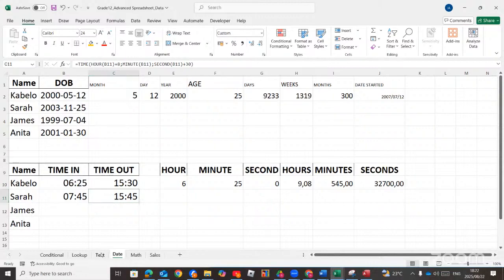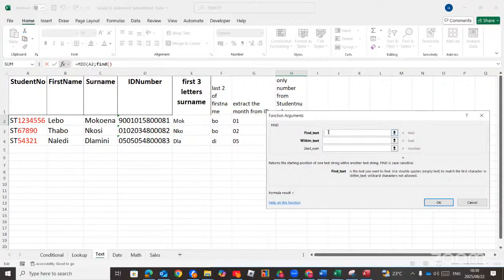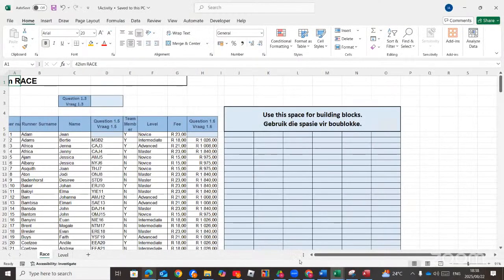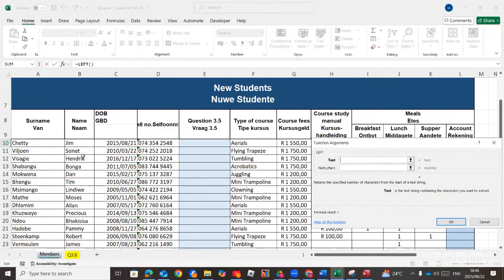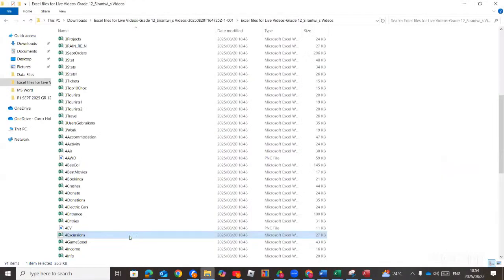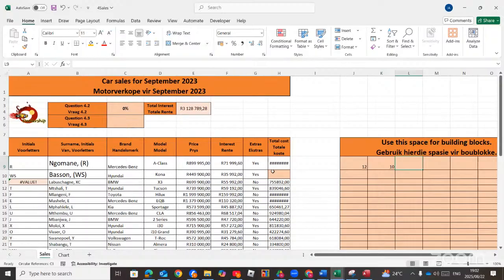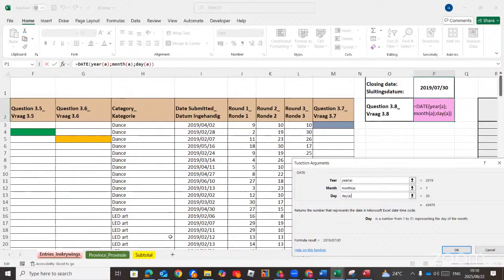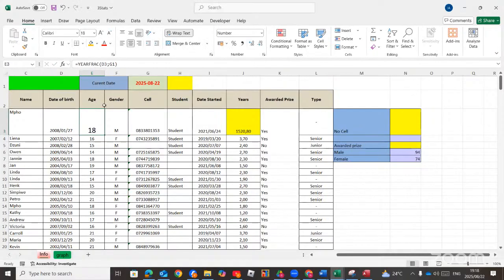Learn Text Functions Step by Step | Sirantwi Education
In this lesson, you’ll learn how to use text functions to manipulate and format text in spreadsheets.
⏱️ Chapters
0:00 – Introduction
0:30 – What Are Text Functions?
2:00 – LEFT, RIGHT, MID Functions
4:20 – LEN and TRIM Functions
6:10 – UPPER, LOWER, PROPER Functions
8:00 – CONCAT / CONCATENATE/(&)
10:15 – TEXTJOIN Function
12:30 – Sample Questions
14:30 – Conclusion